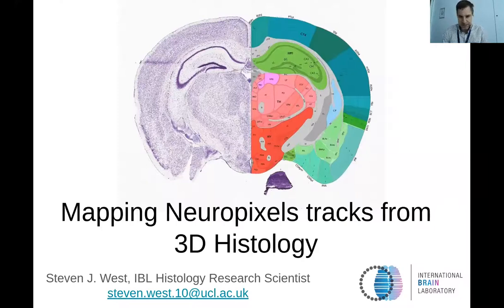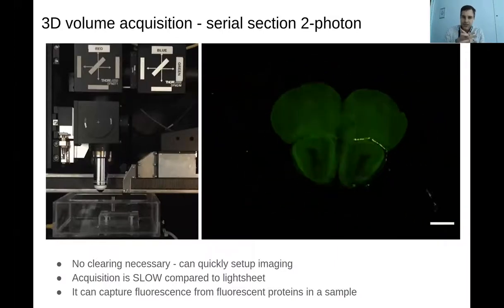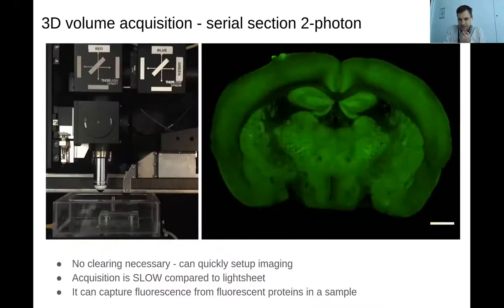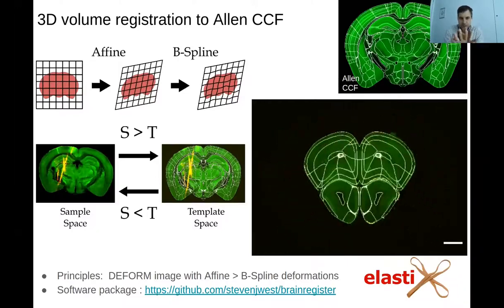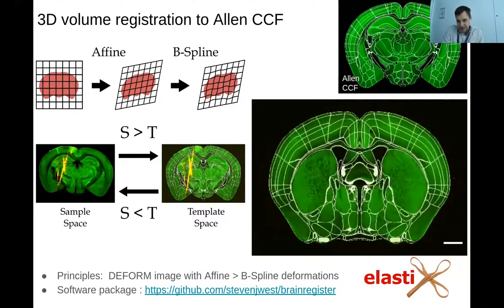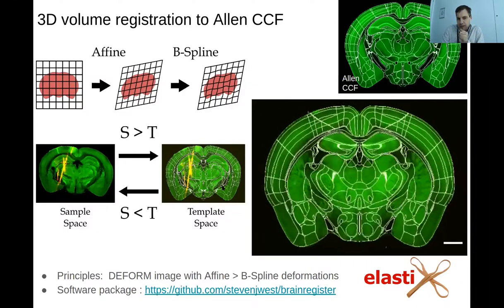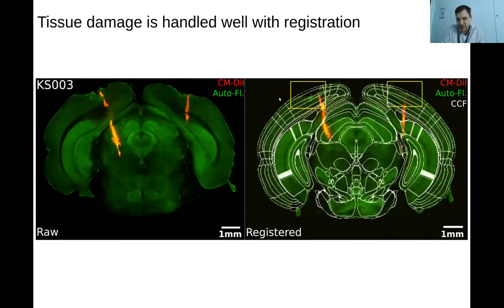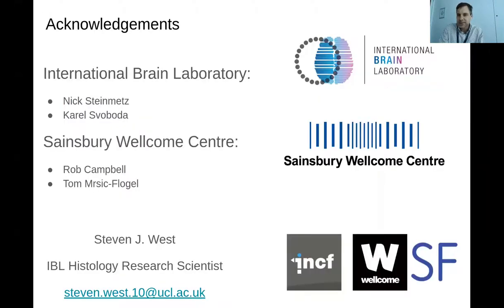2021 Lecture 3.2 - Mapping Neuropixels tracks from 3D histology - Steven West (IBL)